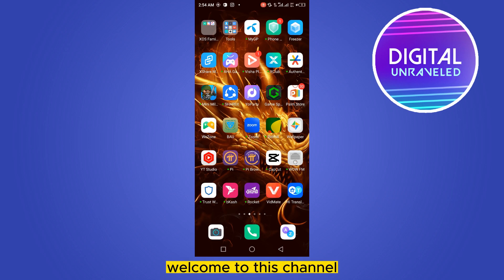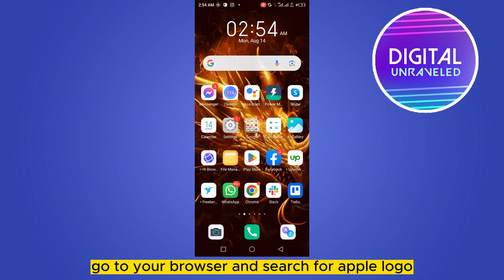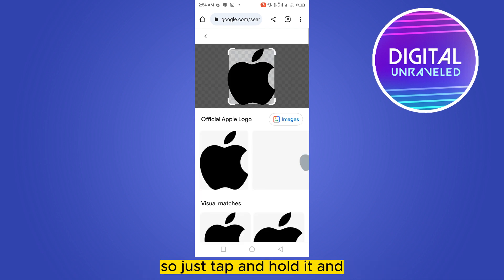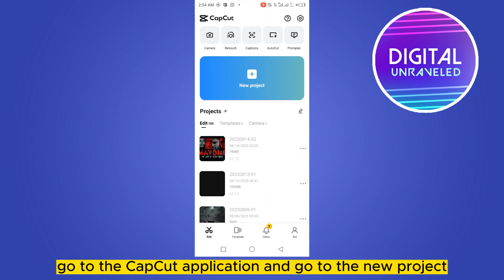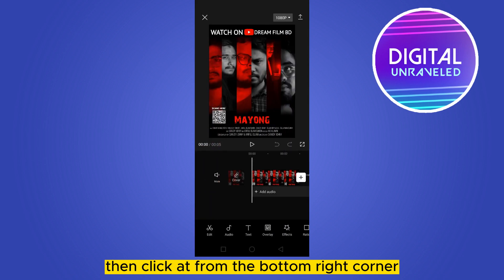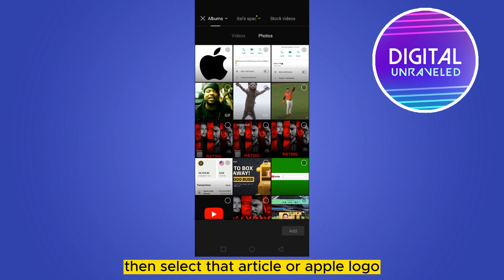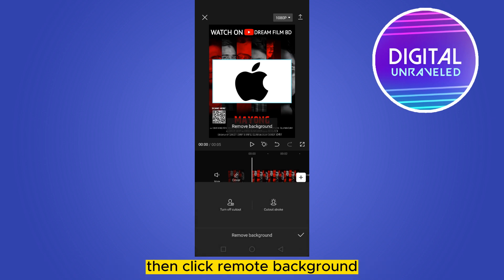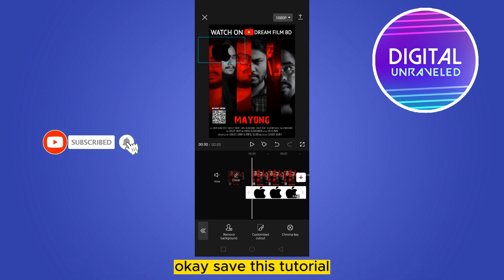How To Add Apple Logo In Capcut (Easy)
Learn How To Add Apple Logo In Capcut